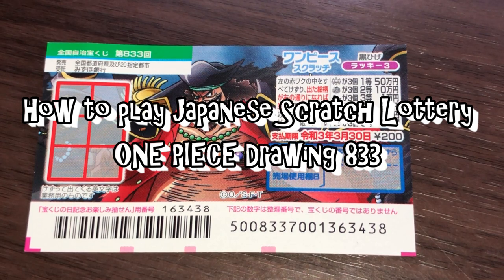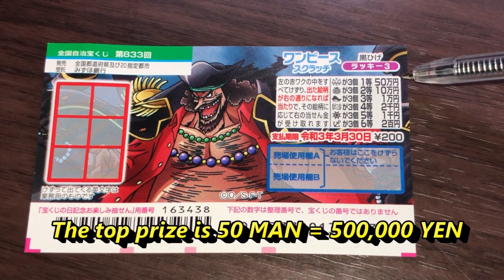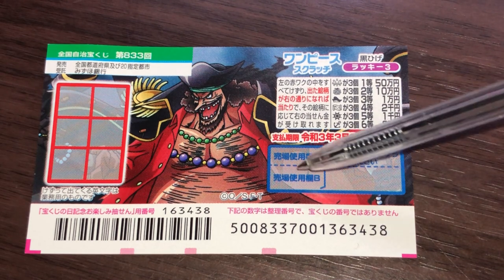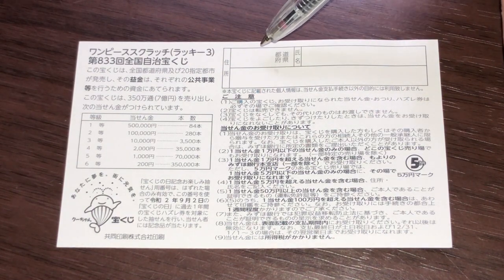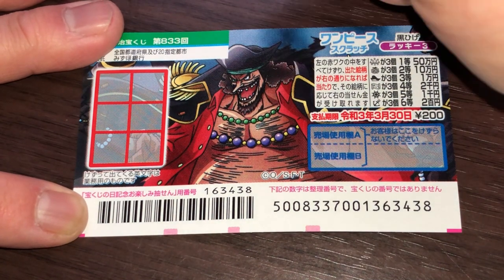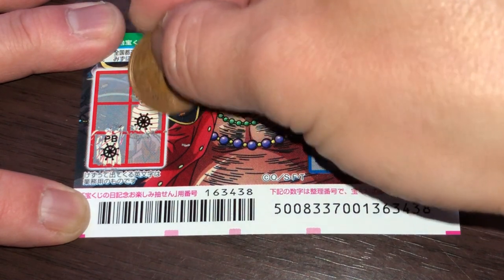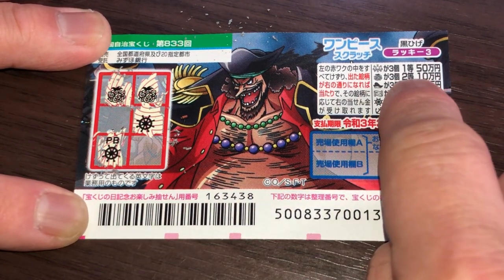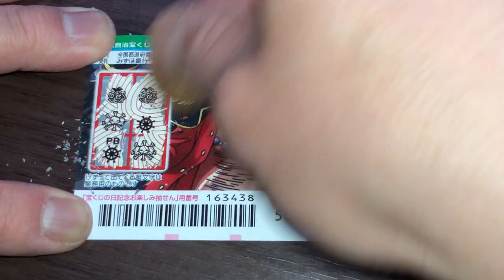How to Play One piece drawing 833 - Japanese Scratch Lottery